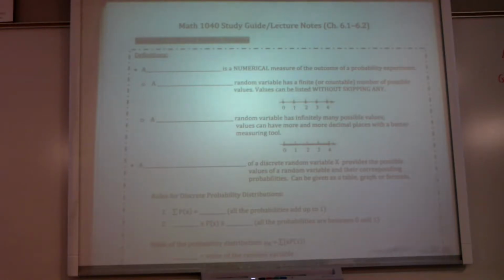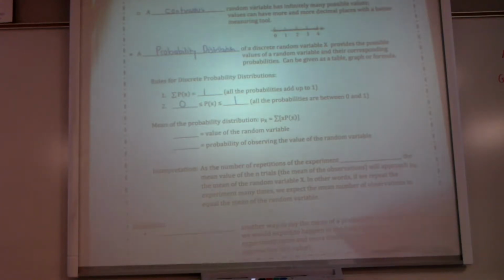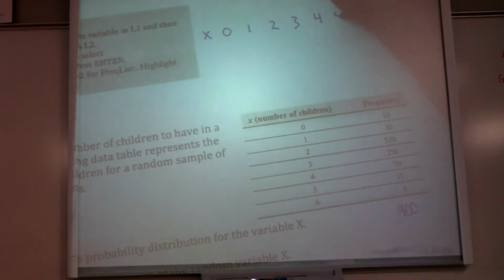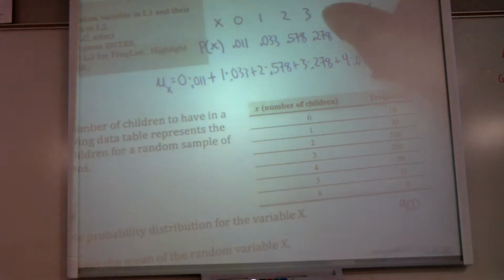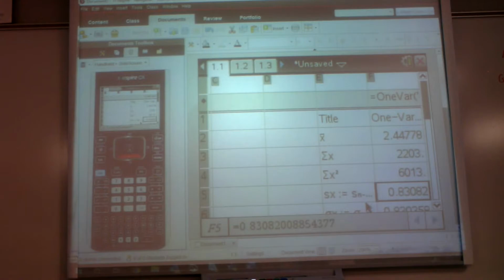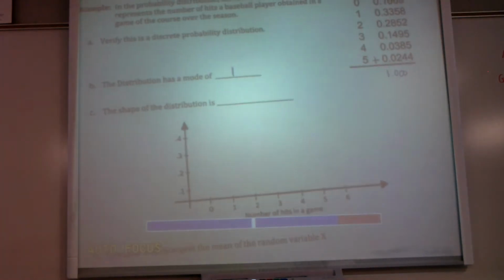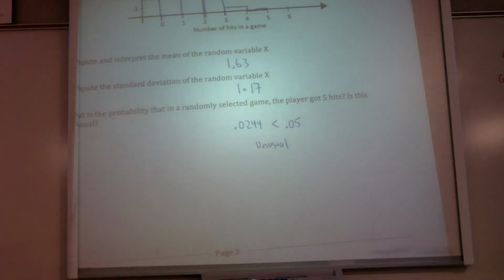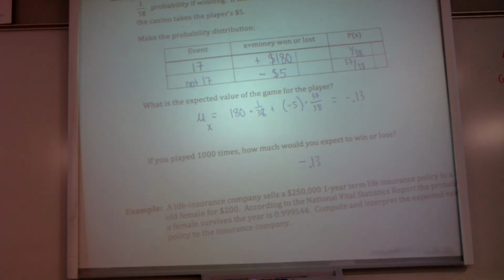6.1 Random Variables Part 1 Math 1040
Part 1 of an introduction to random variables for Intro to Statistics Math CE 1040.